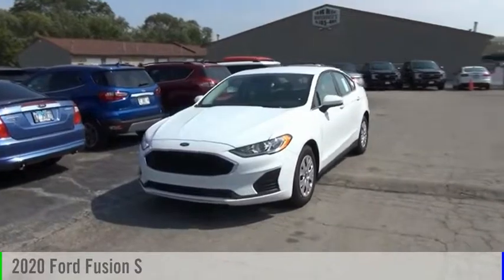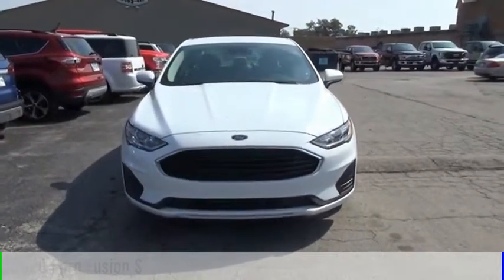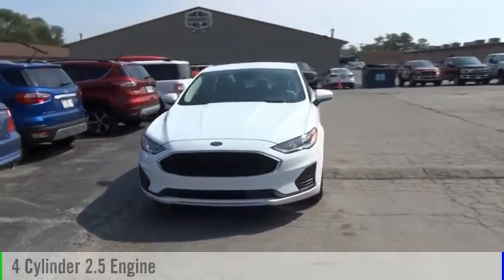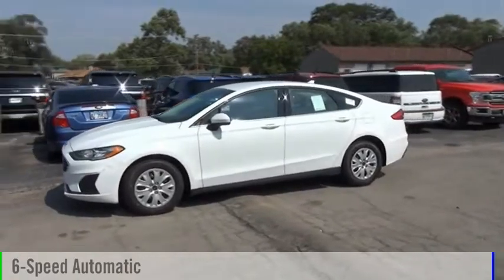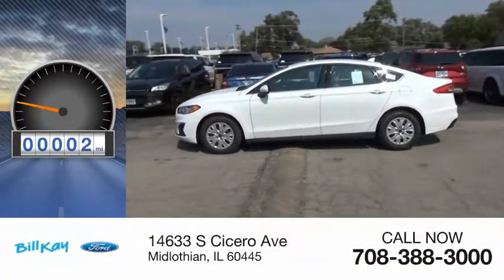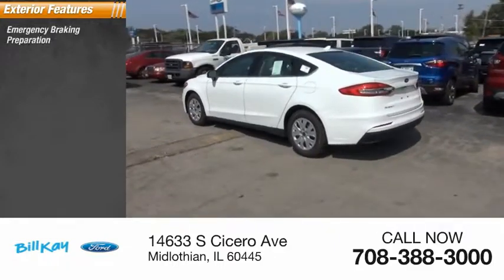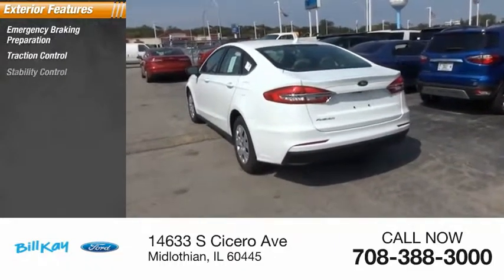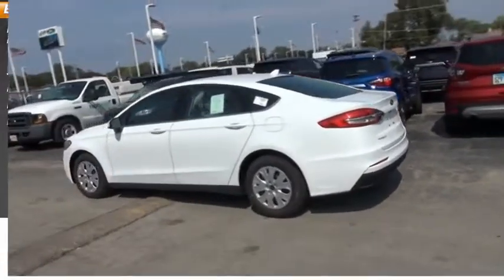2020 Ford Fusion S [LISTING TYPE] 201518